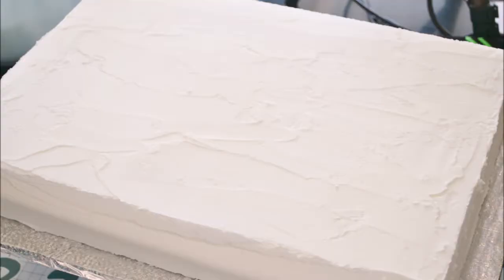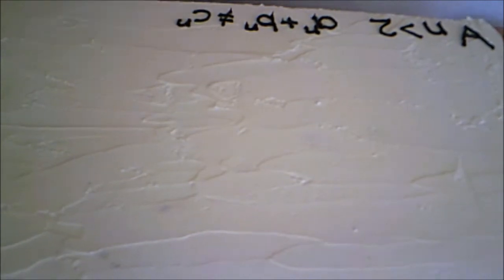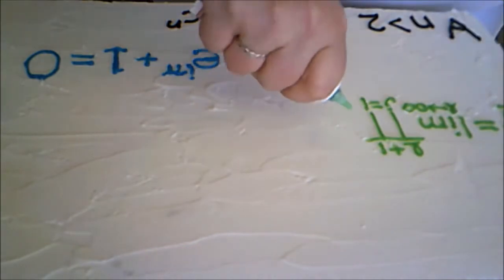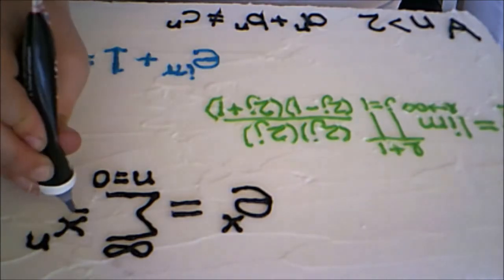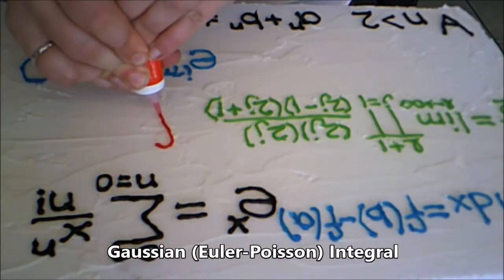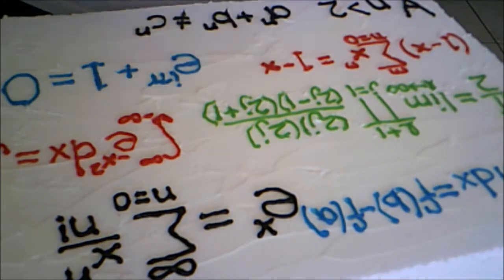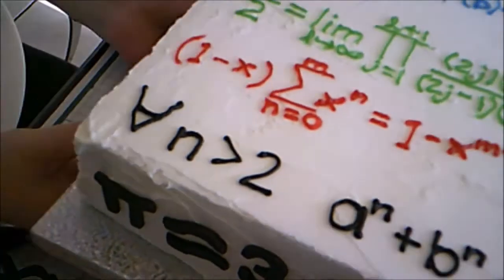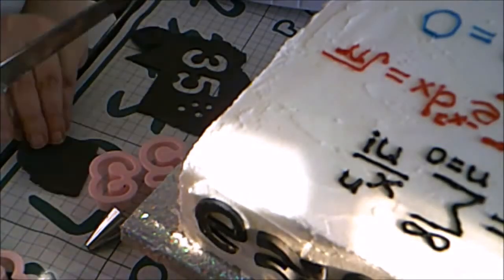College-Level Math Cake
No! I'm not depicting the Pythagorean theorem. Enough Algebra 1 from 8th grade. I want to see formulas from college level or higher. Here are some examples.